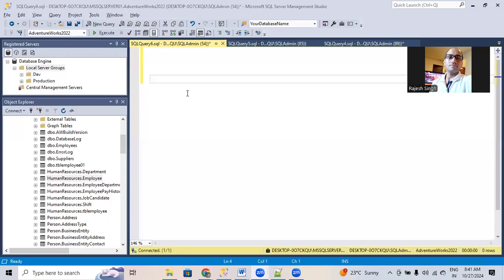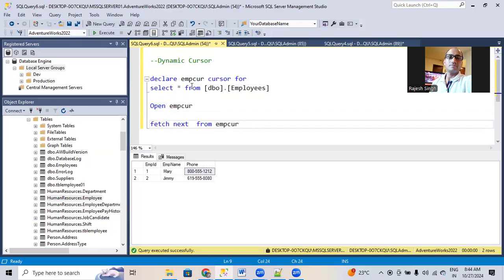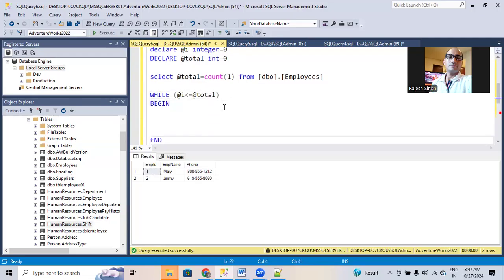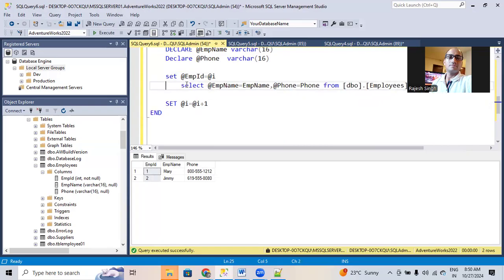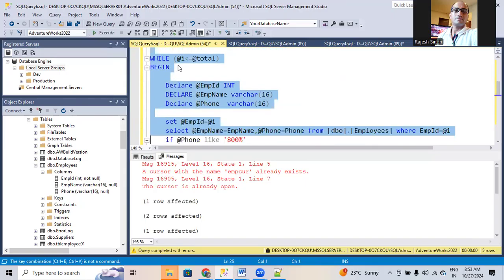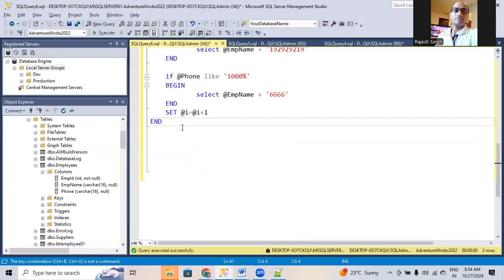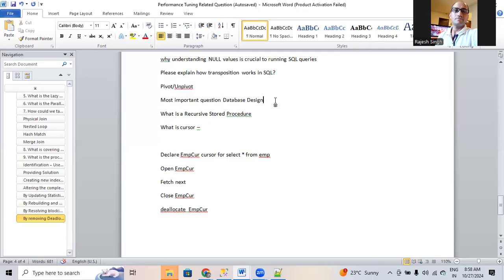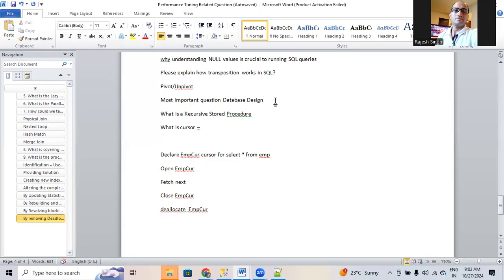05. TOP 20 MS SQL Server Interview Questions and Answers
05. TOP 20 MS SQL Server Interview Questions and Answers

TOP 20 MS SQL Server Performance Tuning Interview Questions and Answers Part 02